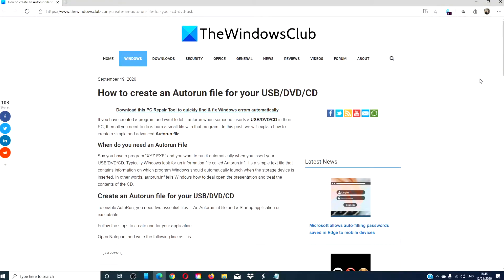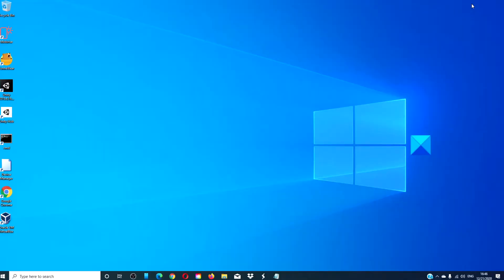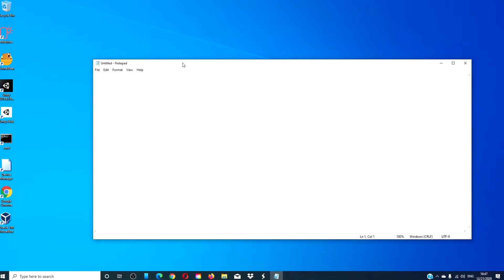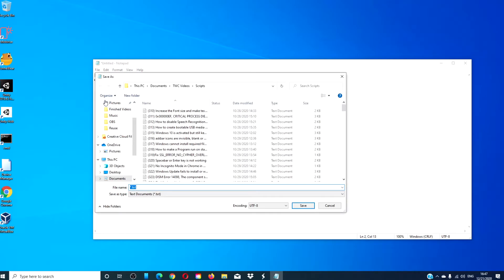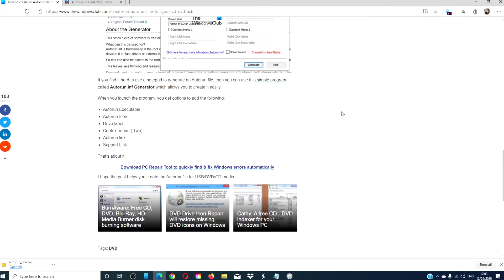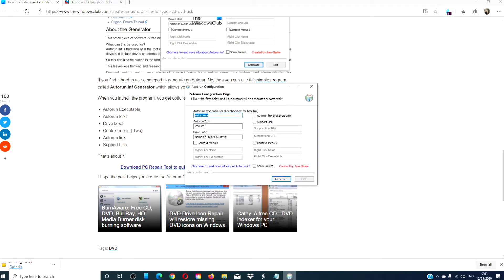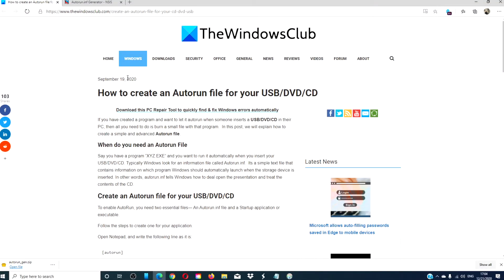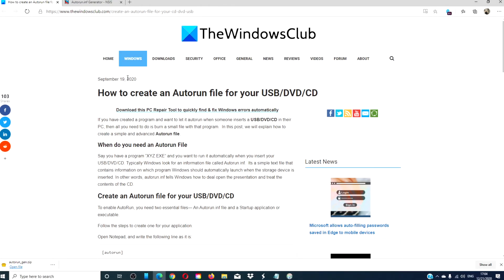How to create an Autorun file for your USB/DVD/CD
If you have created a program and want to let it autorun when someone inserts a USB/DVD/CD in their PC, then all you need to do is burn a small file with that program.  In this post, we will explain how to create a simple and advanced Autorun file.

Say you have a program “XYZ.EXE” and you want to run it automatically when you insert your USB/DVD/CD. Typically Windows look for an information file called Autorun.inf.  Its a simple text file that contains information on which program Windows should automatically launch when the storage device is inserted. In other words, autorun.inf tells Windows how to deal open the presentation and treat the contents of the CD.